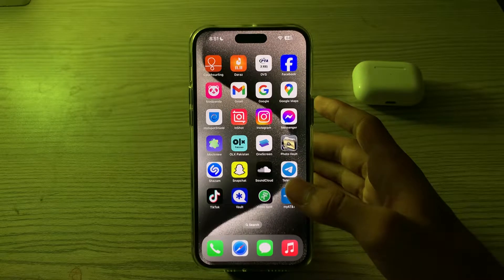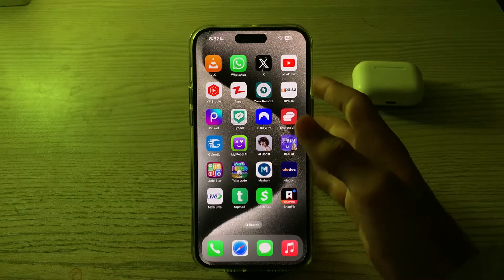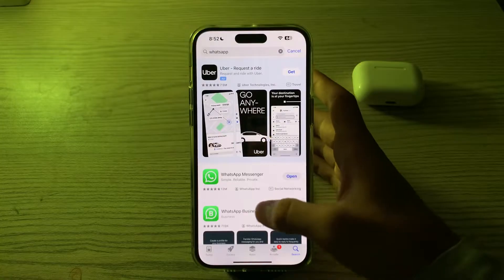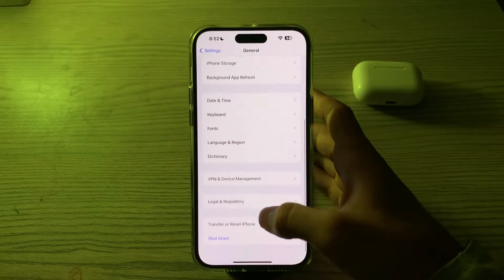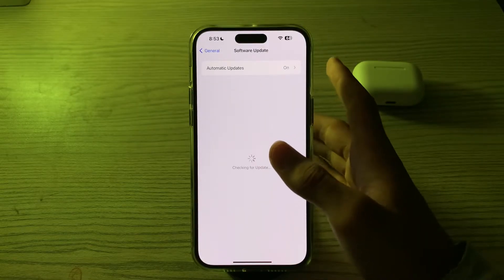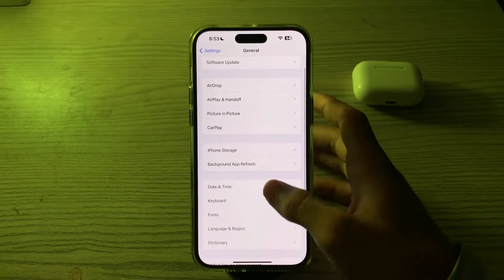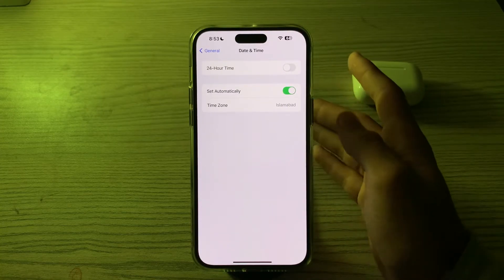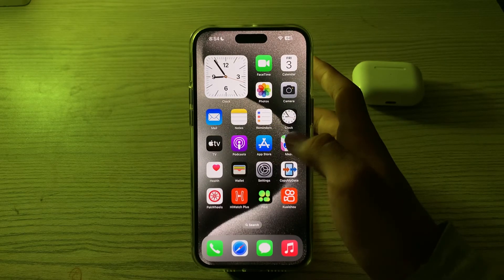Fix WhatsApp Not Working On iPhone 15, 15 Pro, 15 Pro Max